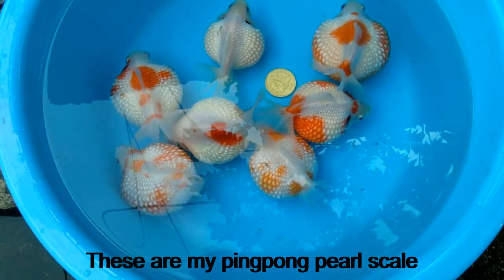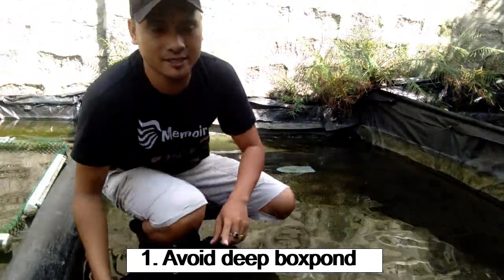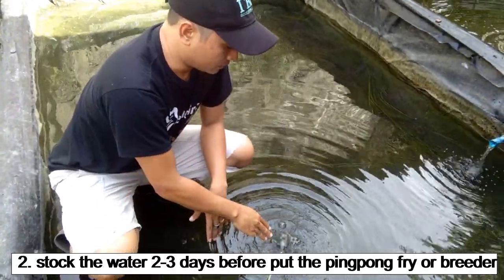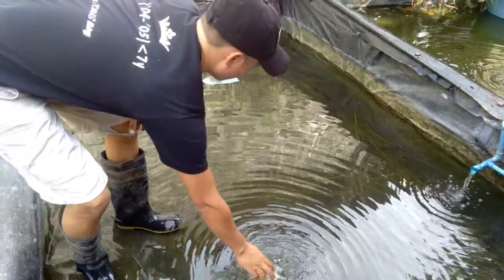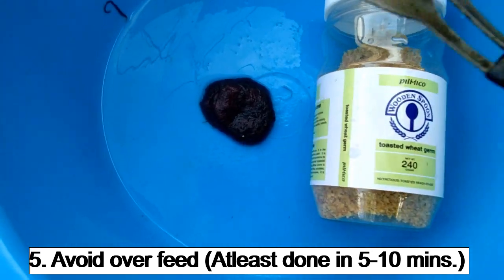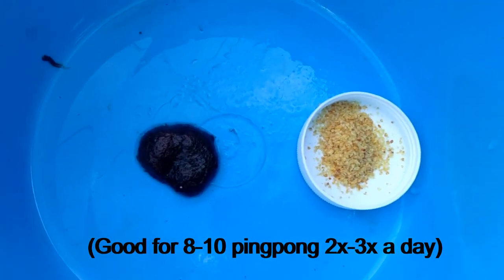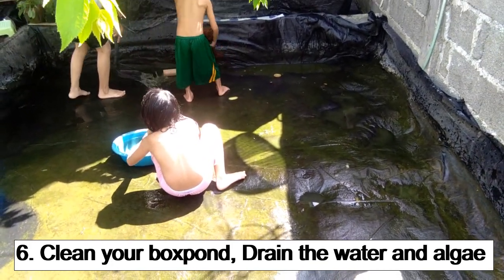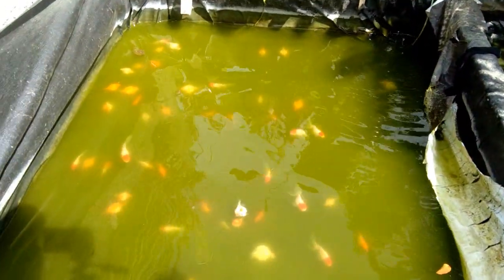HOW TO KEEP PINGPONG PEARL SCALE GOLDFISH - INSPIRED by Dexter's World and Paul Cuffaro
You may send support through the link provided below

Your support will be highly appreciated

Related post:
6M Aquarium Fish
Aquarium Co-Op
Dexter's World
The Koi Partner
Mag-Agri Tayo
ThePondDigger
KonishiKoiFarm
Mark Gardner
Jbm aquayard
Hendrix backyard
Lives-Bearer Aquatics
Business Insider
Sacramento Koi
KGTropicals
Guppy Channel
Catch Em All Fishing
Koi Fish Pond Channel

Ping Pong goldfish trace their origins to the Pearl scale goldfish, a variant of goldfish from China known for its pearl scale. Many variants of goldfish available, this is the roundest among them all. PingPong is sensitive but may win your heart because of their good looks.